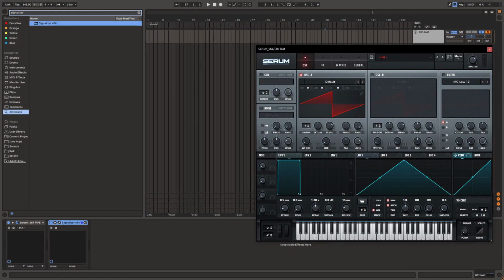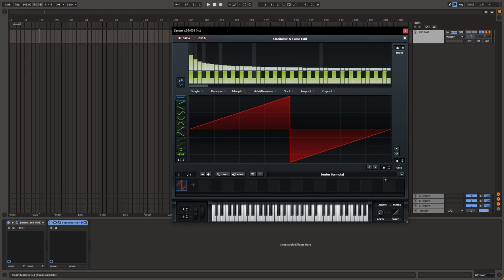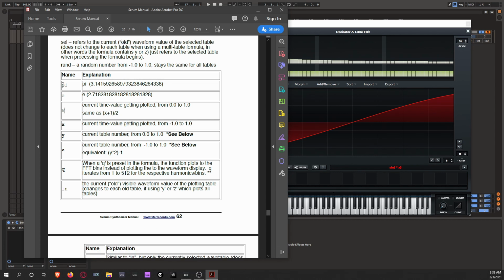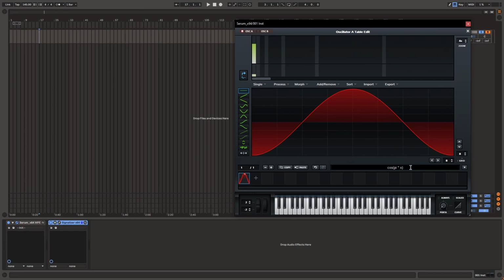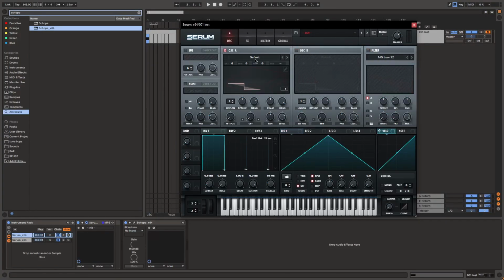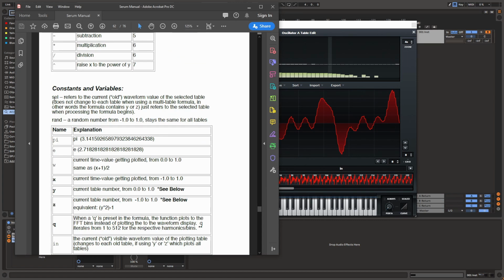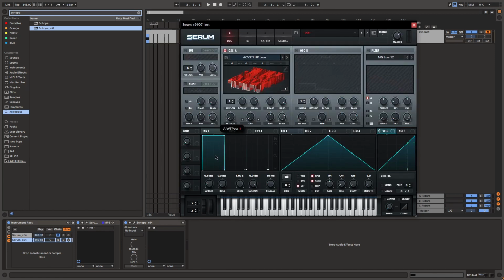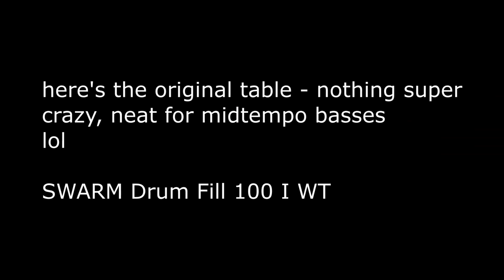How to make HEAVY wavetables using Serum's Formula Parser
A relatively quick tutorial going over the very basics of the Serum formula parser, and how you can utilize it to make very heavy wavetables for dubstep basses (or anything else you might want them for)

(@HouseOfSWARM you're nuts for making these free, thank u)